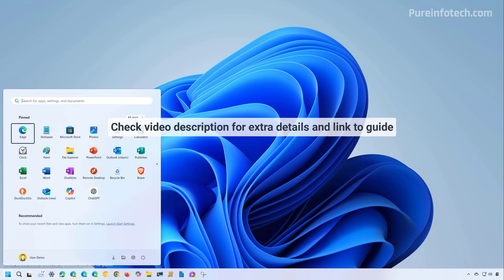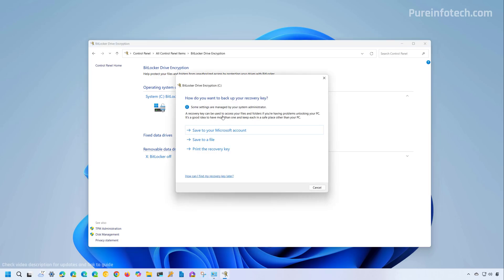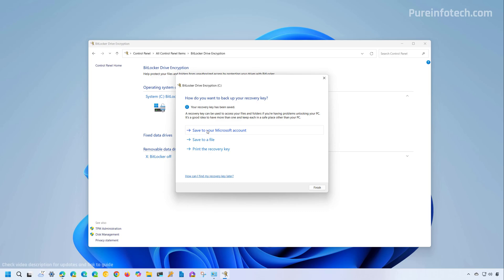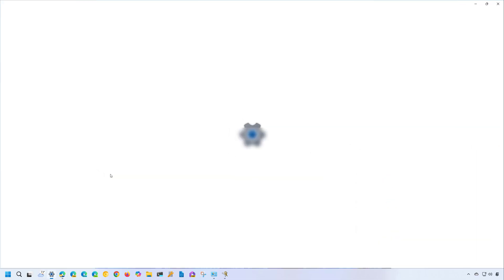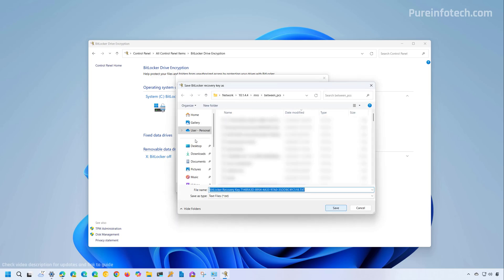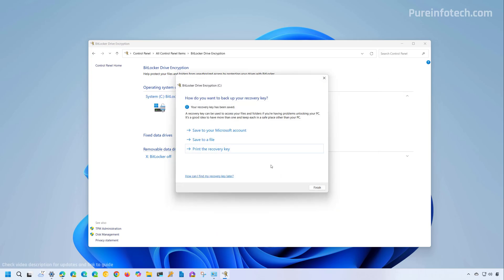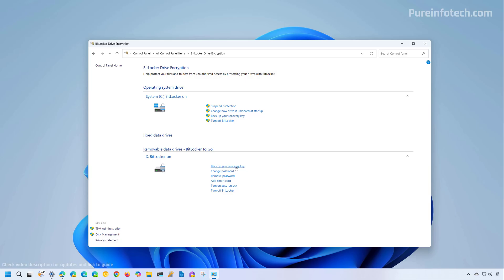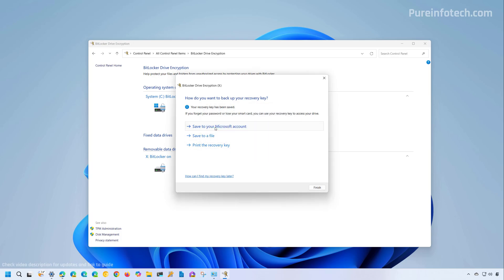Windows 11, 10: Backup BitLocker recovery key to unlock your PC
Windows 11 tutorial to back up BitLocker recovery key. Follow ➡️ link for full steps ✅
This video outlines the steps to create a backup of your BitLocker recovery key to your Microsoft account, USB flash drive, and printout.

Important: It's critical to create a backup of the recovery key while the computer is unlocked because if something happens and you don't have the key, you won't be able to access the OS and your files.

00:00 Intro
00:27 Backup BitLocker key to Microsoft account
02:05 Backup BitLocker key to file on USB
02:29 Backup BitLocker key to hard copy
02:46 Backup BitLocker for secondary drives
03:22 Closing